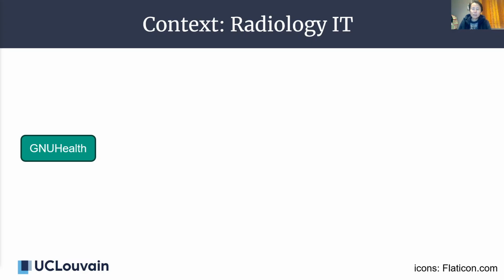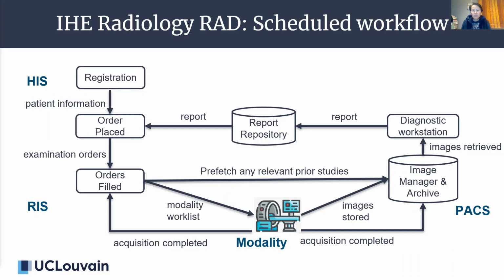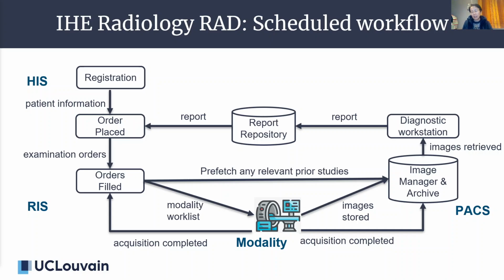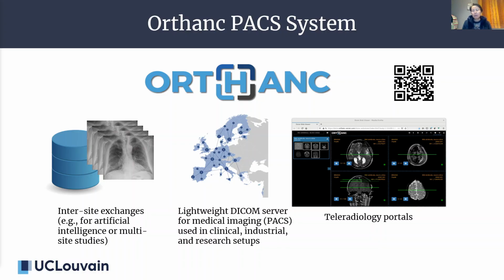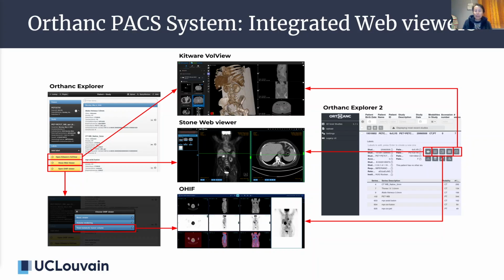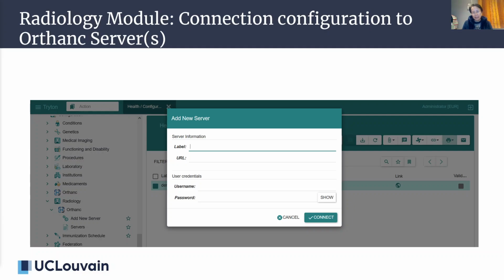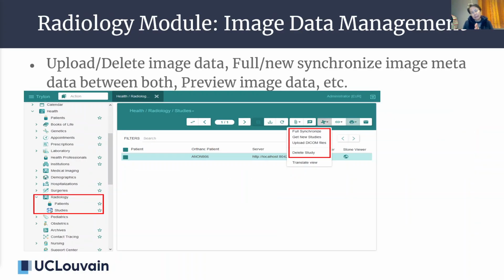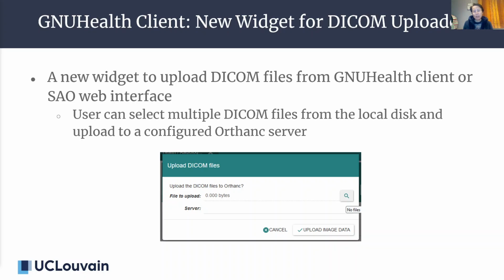GNUHealth Radiology Module